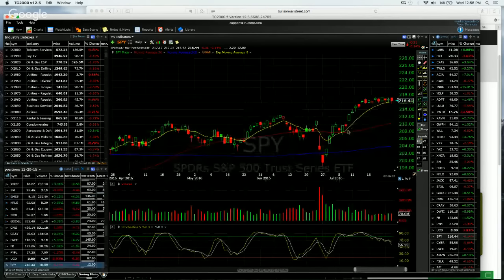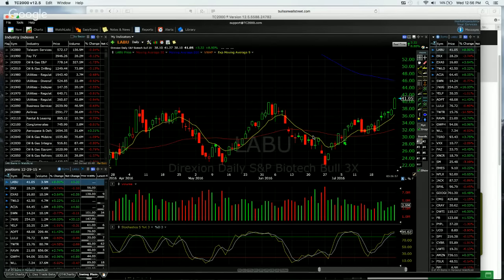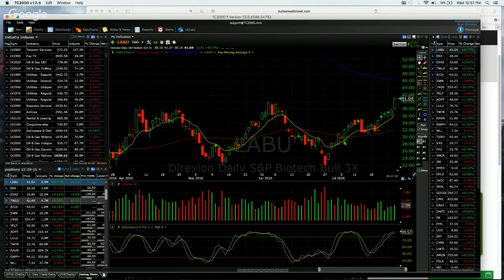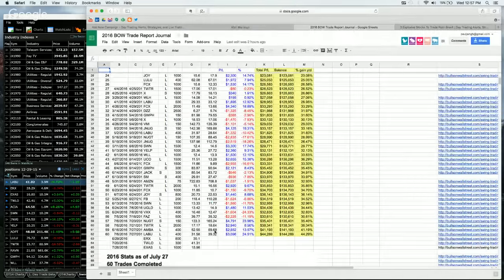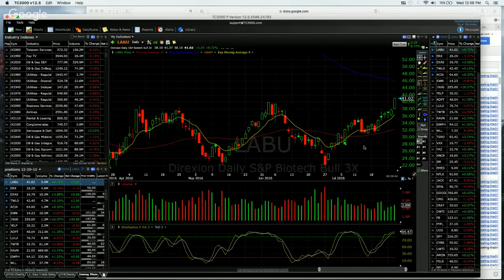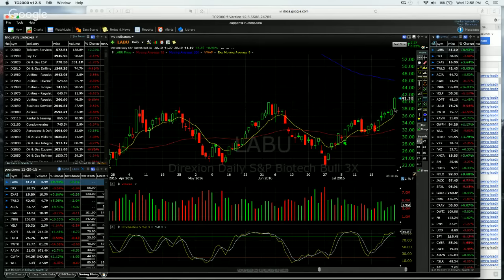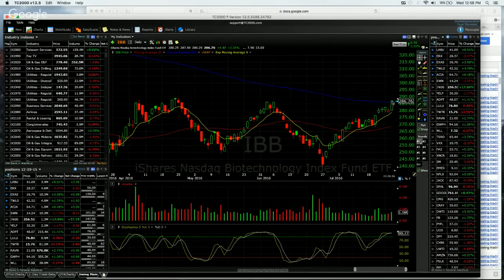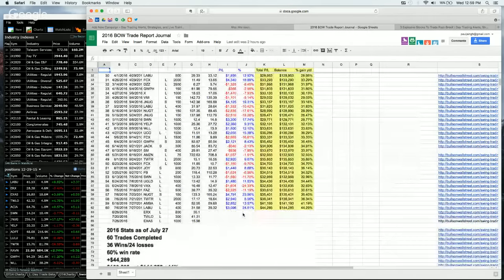Anatomy of the winning post selloff biotech trade and 2016 stats